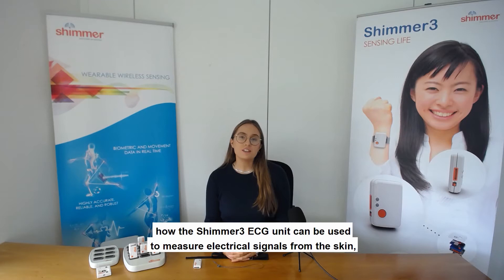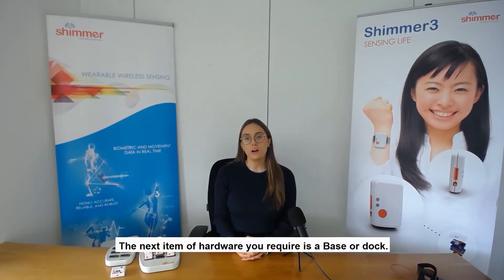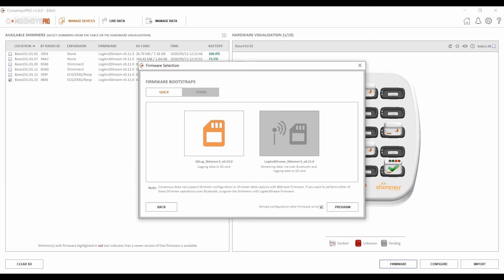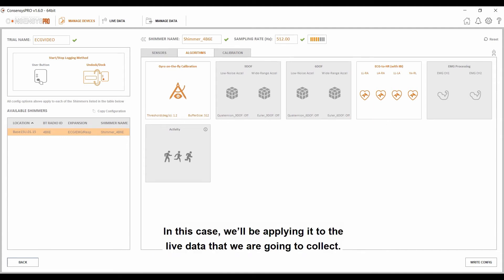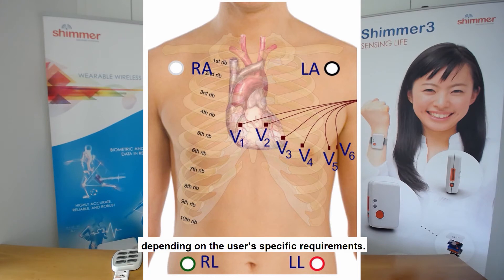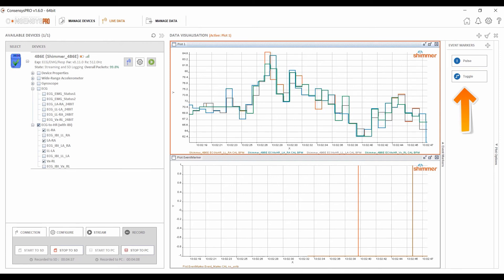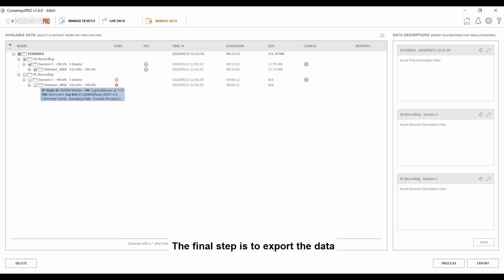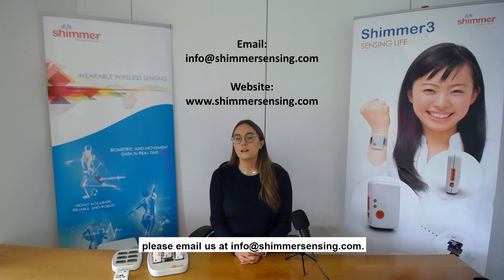Shimmer3 ECG Introduction Video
This video gives an introduction on how the Shimmer3 ECG sensor can be used in conjunction with Shimmer's Consensys software platform to collect ECG (Electrocardiogram) and motion sensing data.

Areas covered include:
1. Introduction to the Shimmer Hardware
2. Introduction to the Shimmer Consensys software
3. Programming and configuring sensors
4. Collecting live and logged data
5. Visualizing live data
6. Importing logged data
7. Managing and exporting data